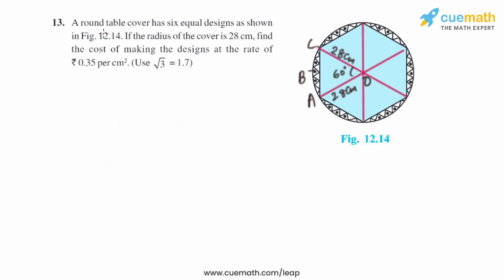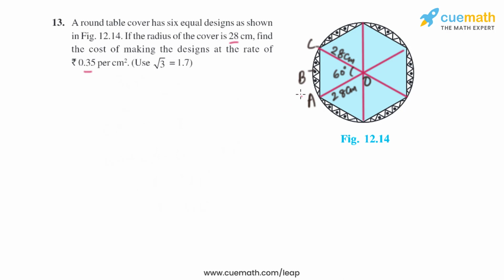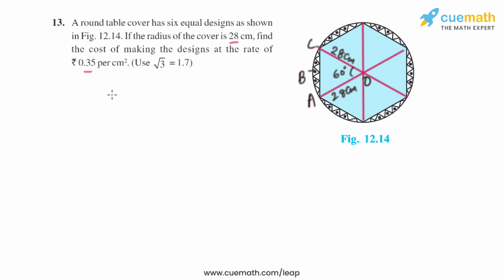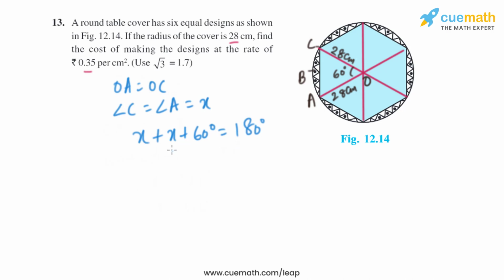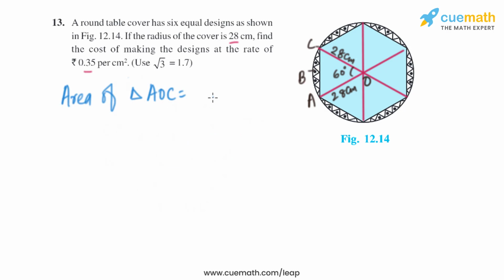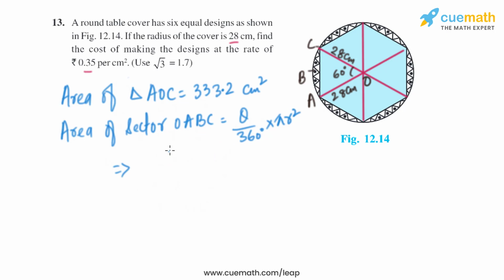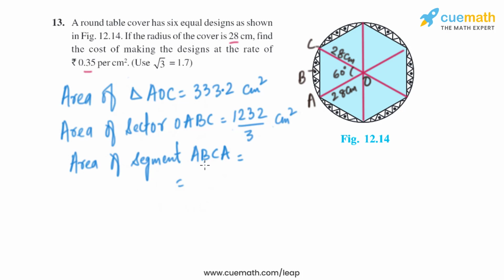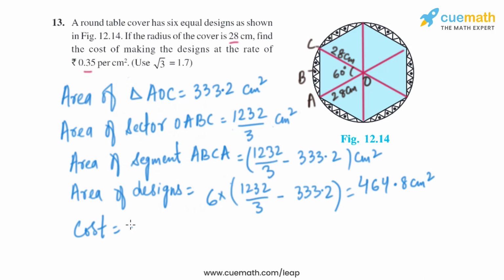Ex.12.2 Q13 Areas Related to Circles - NCERT Maths Class 10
This video covers NCERT Class 10  Maths Chapter 12 Exercise 12.2 Q13 (Areas Related to Circles)

To download pdf of all text solutions for this chapter click here NOW